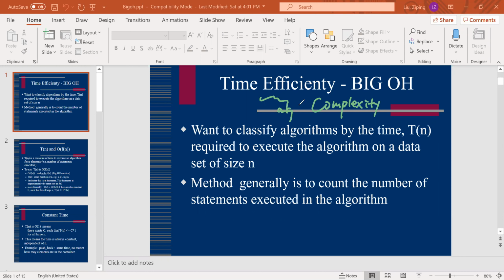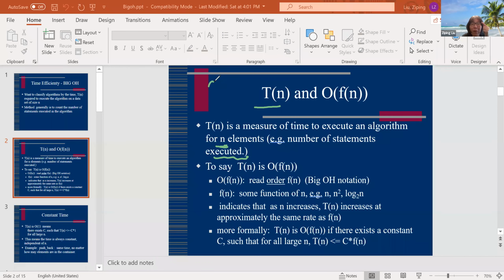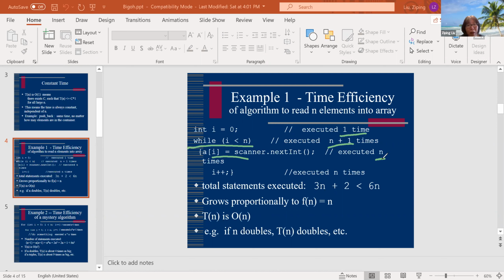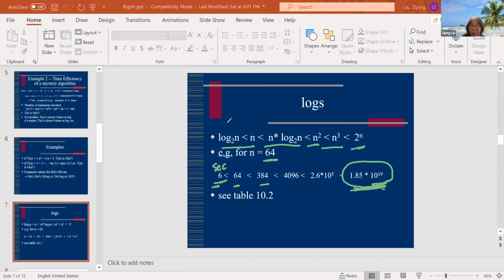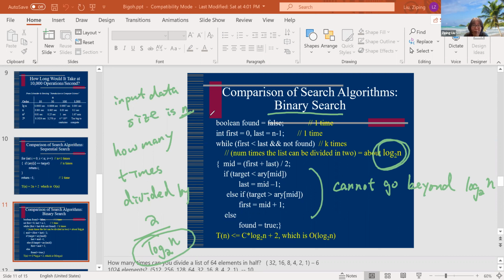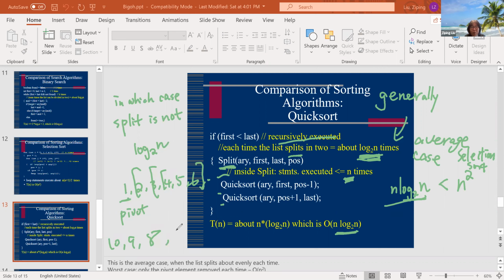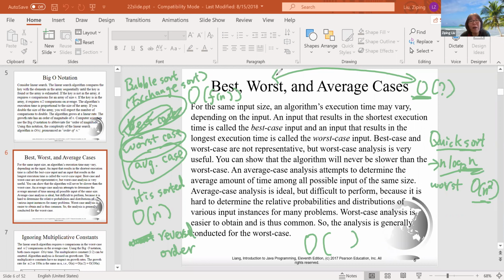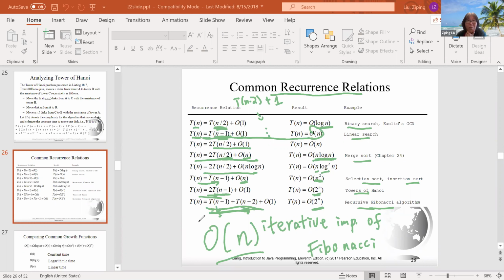CS300 Spring 2021 Feb 9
BigOh